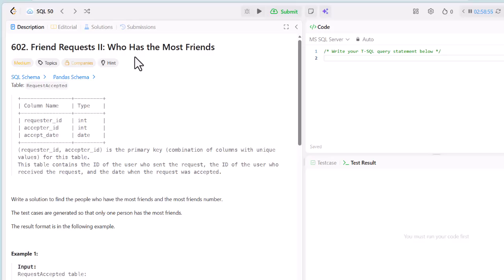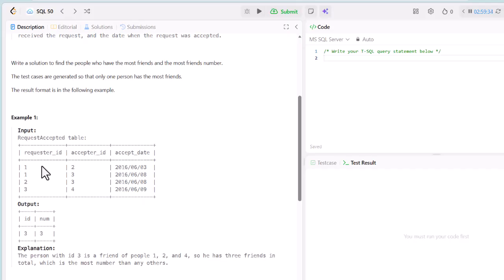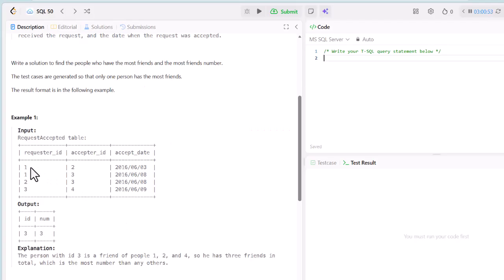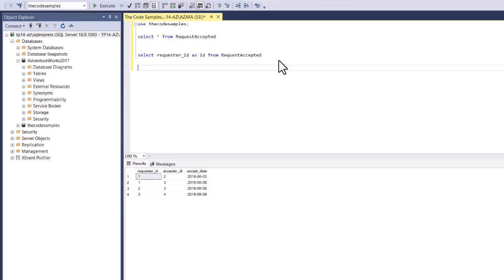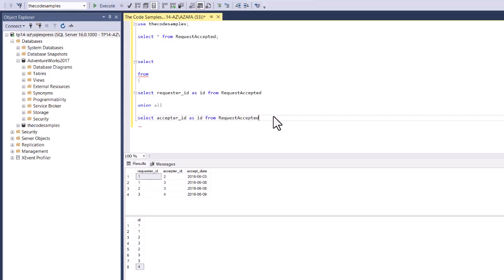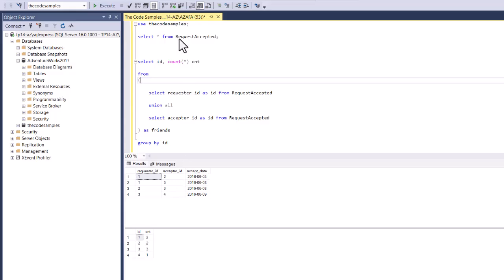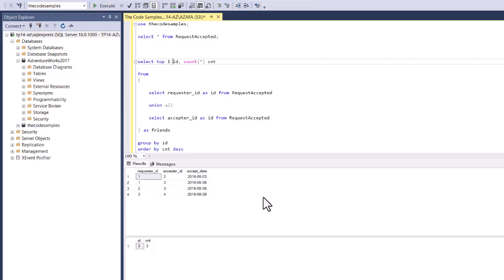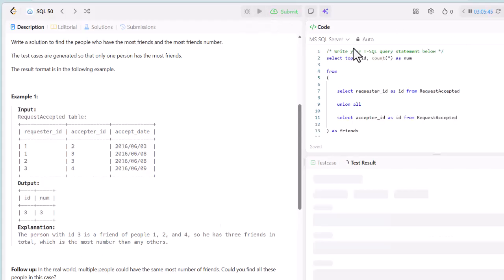SQL Leetcode SQL 50 #41: Friend Requests II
SQL Leetcode SQL 50 #41 602. Friend Requests II: Who Has the Most Friends | Using Subquery and Union All

Write a solution to find the people who have the most friends and the most friends number.

The test cases are generated so that only one person has the most friends.